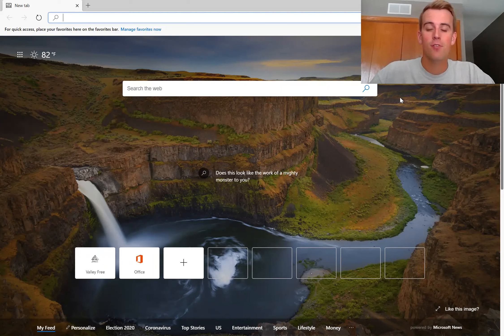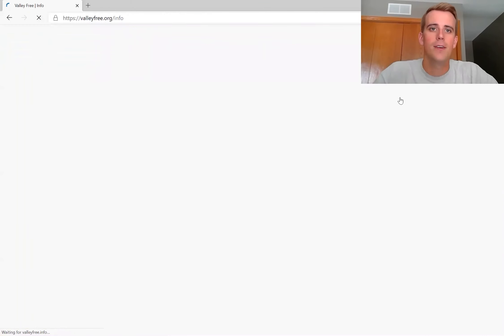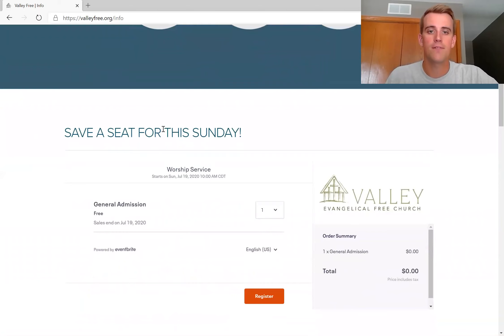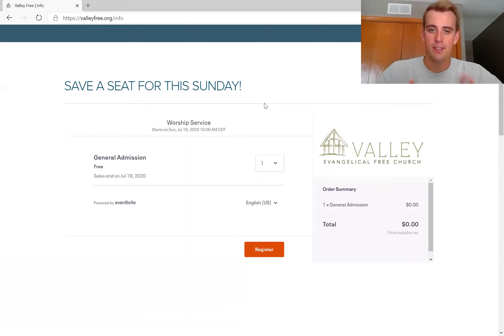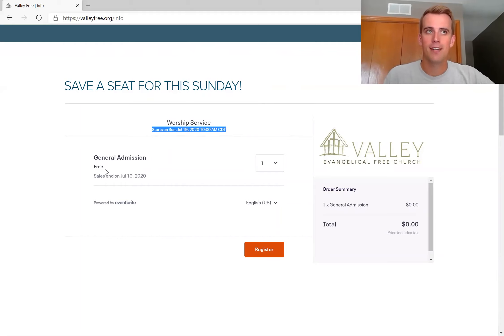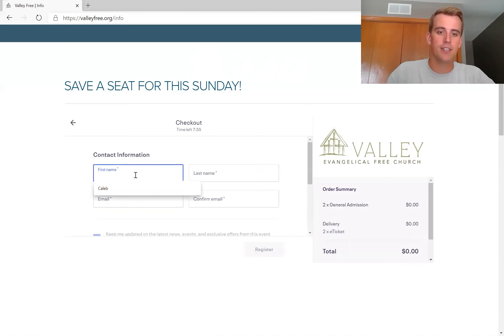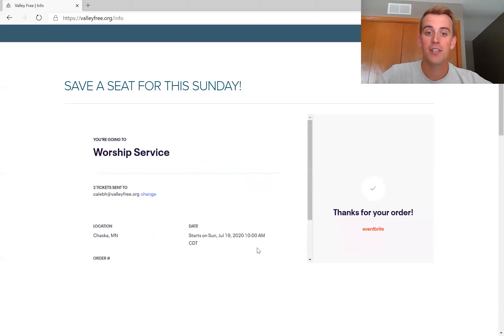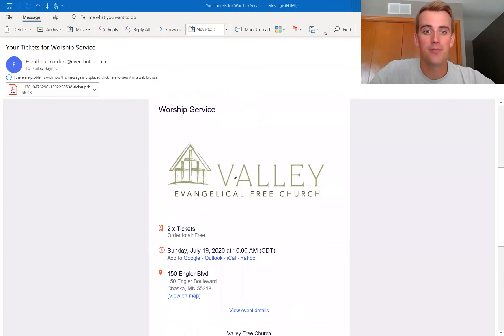Reserve your seat for the Sunday Service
Save a Seat Tutorial